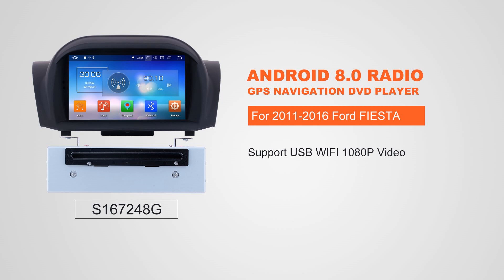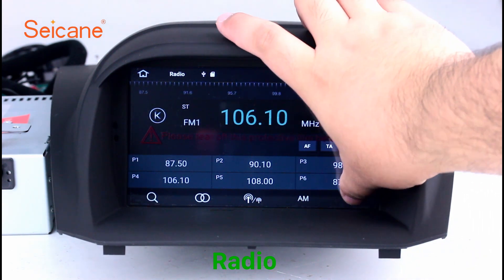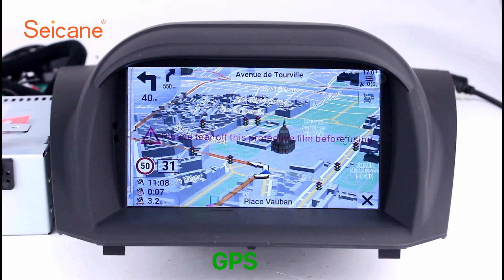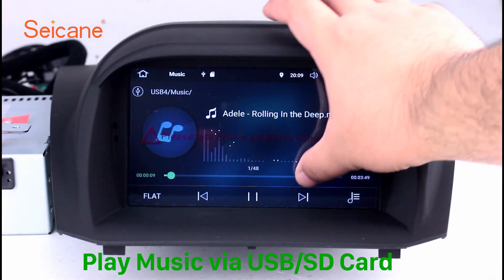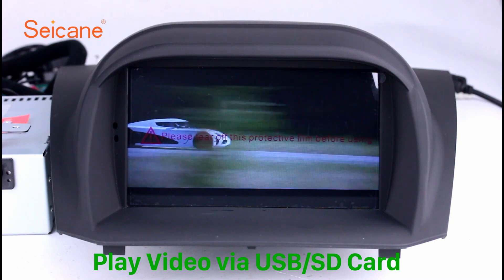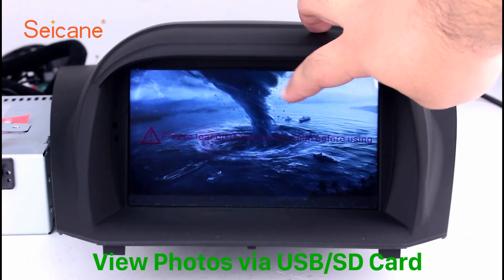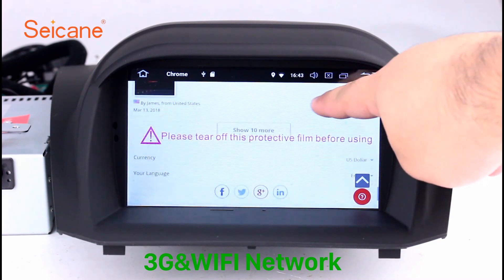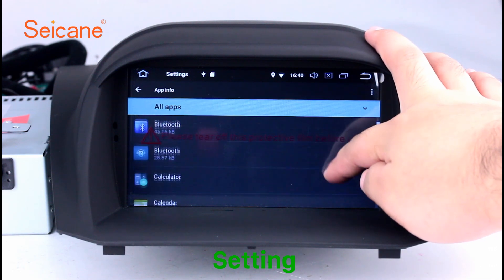Aftermarket Radio 2011-2016 Ford FIESTA DVD GPS Sat Nav with HD TV Audio system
Upgrade Aftermarket Radio 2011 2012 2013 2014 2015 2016 Ford FIESTA DVD GPS Sat Nav with HD TV Audio system.

It upgrades your car with BC6 Bluetooth module for hands-free calls and music streaming. With ringtones and voice coming out from the car speakers, you can dial, answer, reject and mute calls without taking your hands off the steering wheel. Its phonebook function enables you to search for contacts directly on the big screen of the head unit. The capability to stream your favorite tunes from the Smartphone wirelessly is also desirable. An internal microphone is included for distortion-free talking.